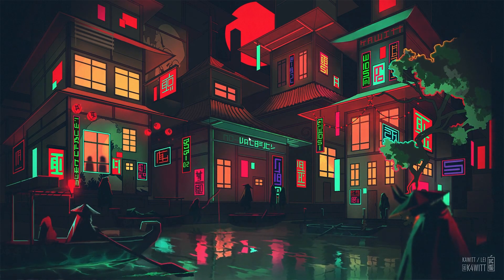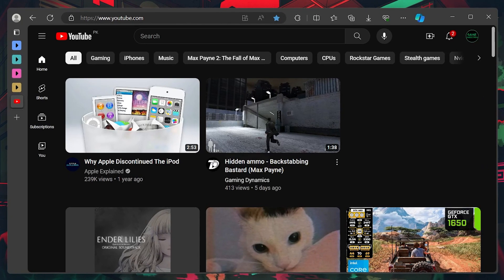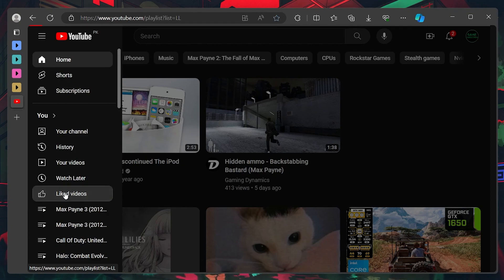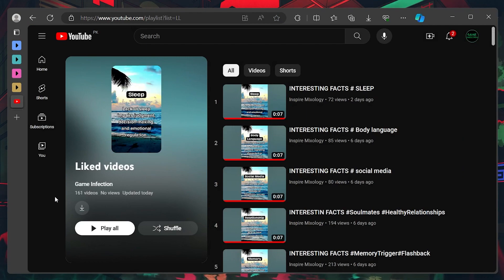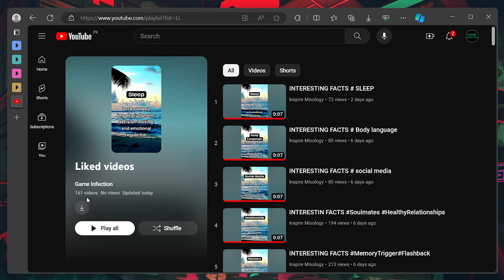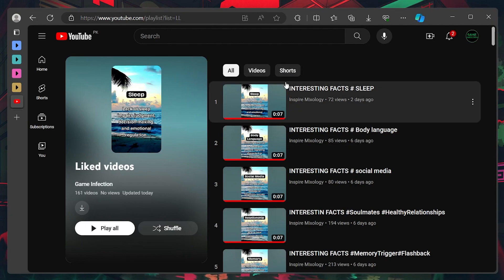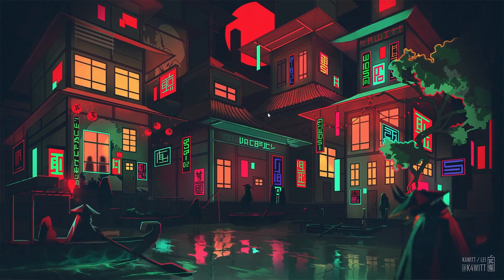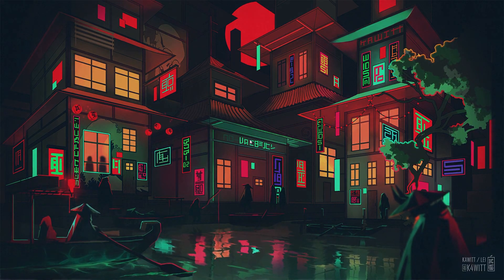How To Find All Liked Videos on YouTube - Easy Guide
A short tutorial on finding all YouTube videos you liked on your account.

Timestamps:
0:00 Introduction
0:13 Access YouTube
0:25 Access Liked Videos
0:38 Liked Videos Metadata